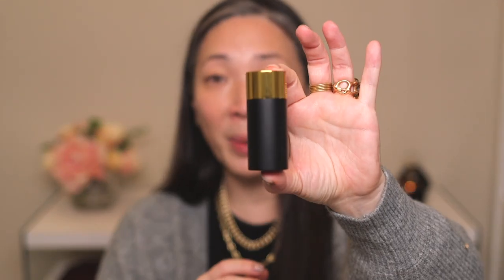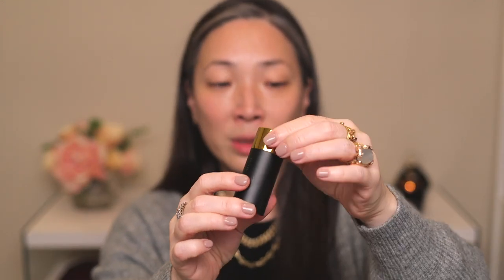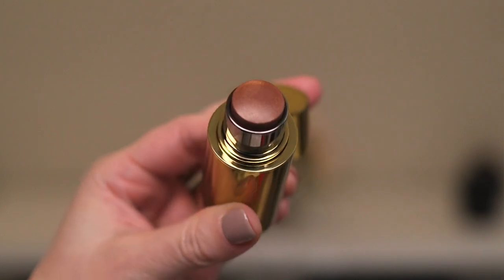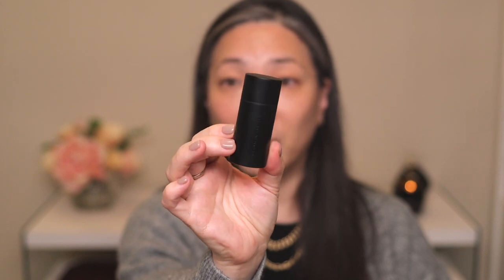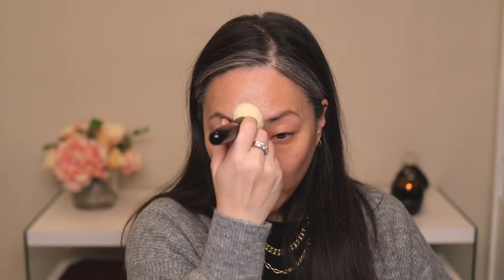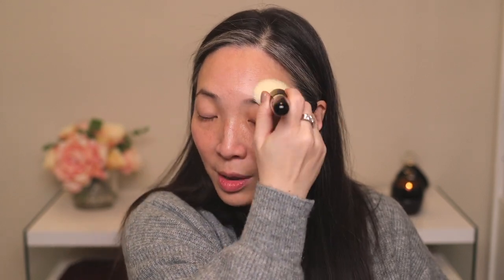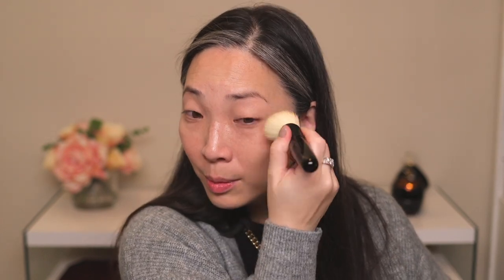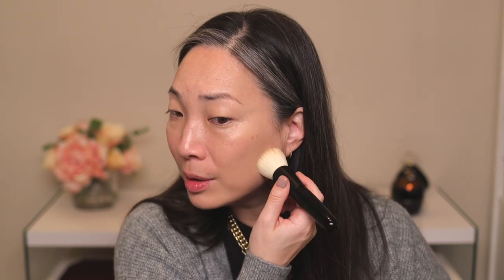WESTMAN ATELIER - Brand Overview ft. New Products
Thank you so much for tuning into today’s full face of Westman Atelier! I’ll be featuring the new products from the line: the Baby Cheeks Blush Stick in Bichette and the two new Lit Up Highlighter Sticks, Nectar and Brûlée. Hope you enjoy! Xoxo

18” or 24" (Mine is 20") Stephanie Windsor Oval Link Chain

Diamond and 14K Gold Huggies, and Large Curb Chain 14K Solid Necklace - coming soon ;)

Mailing address:
Michele Wang
10620 Southern Highlands Pkwy
Suite 110-20

Instagram (Makeup/Beauty): themichelewang
Instagram (Food): mishi2x
Instagram (Miss Fuzzy Butters): missfuzzybutters

Facts about me, for reference:
Age: 47
Skin Type: Dry/Sensitive - eczema prone, but occasionally combo
Skin Tone: Neutral (warmer in the t-zone; cooler on the cheeks)